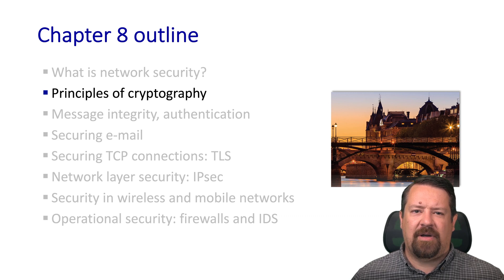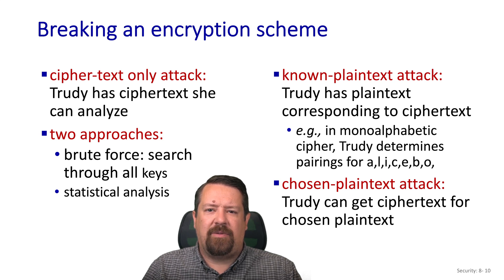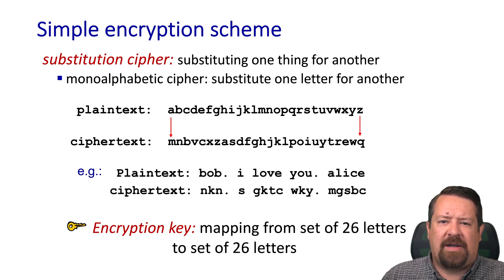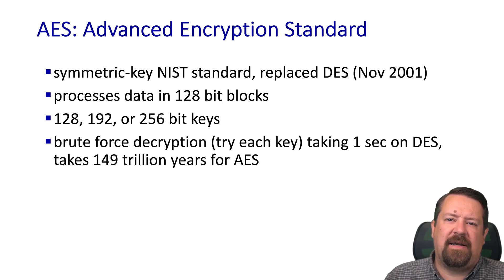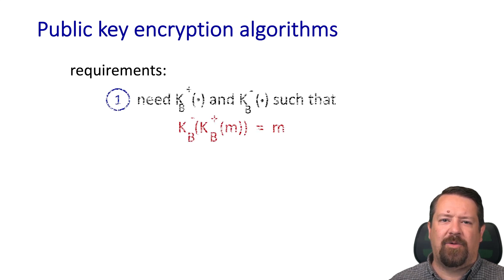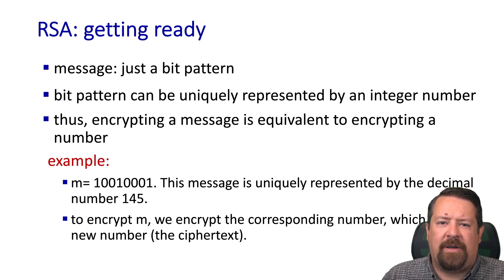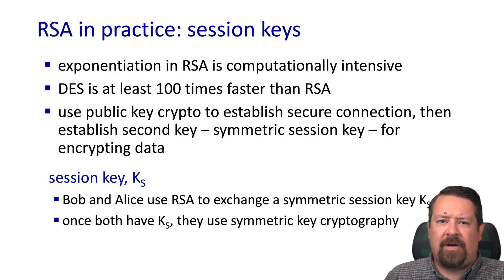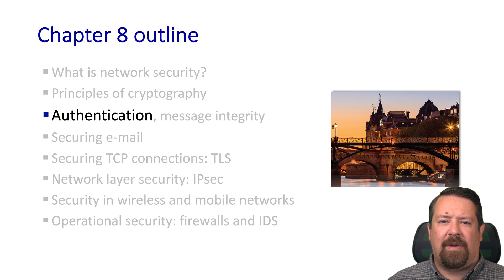Principles of Cryptography | Computer Networks Ep. 8.2 | Kurose & Ross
Answering the question:  "How do networks use cryptography to achieve security?"  This video includes public key cryptography (PKI) as well as symmetric key cryptography.